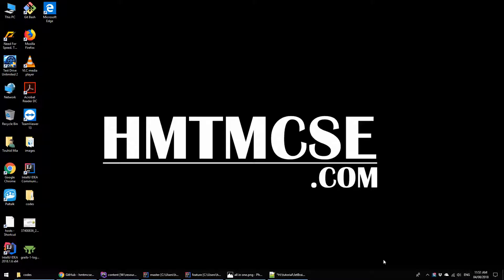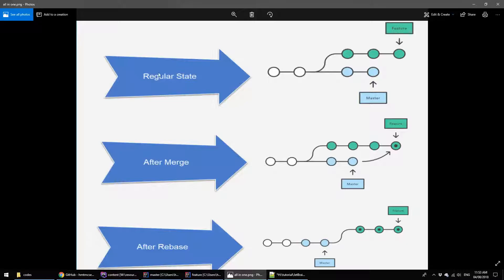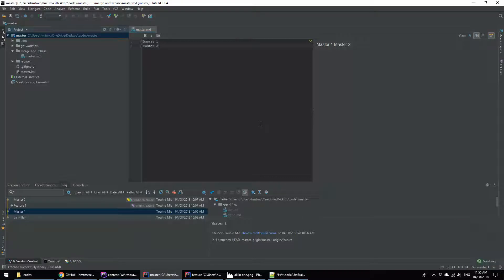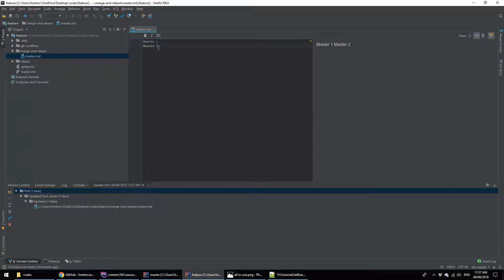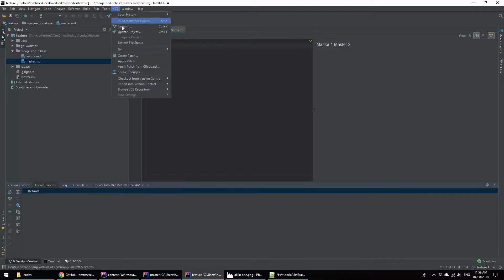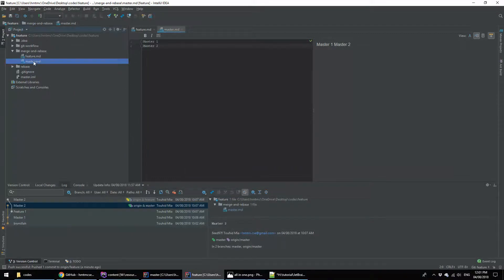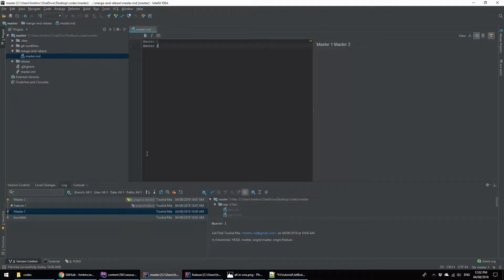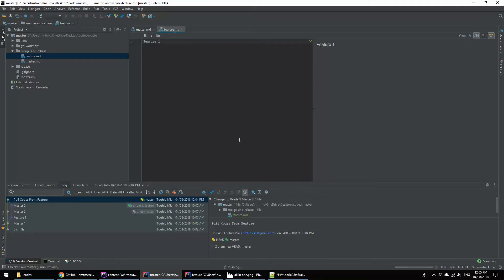Git Merge And Rebase using Jetbrain IDE Part-3 (IntelliJ IDEA)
Step by Step process of Git Rebase and Merge, Here we used IntelliJ IDEA which is very popular for Java Developer,